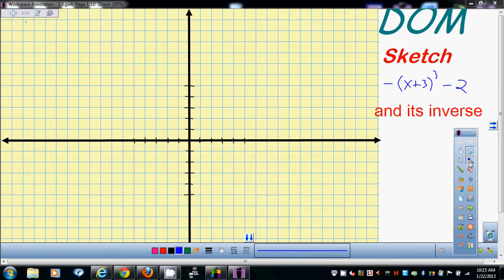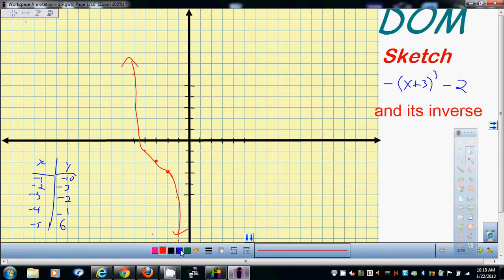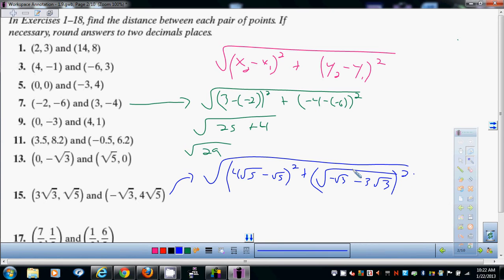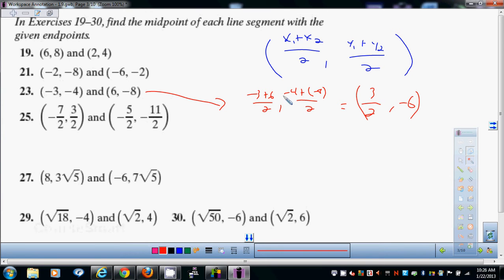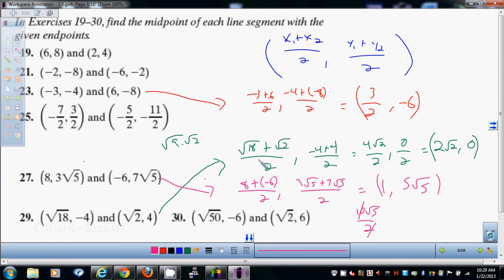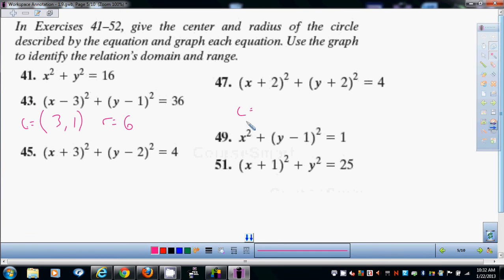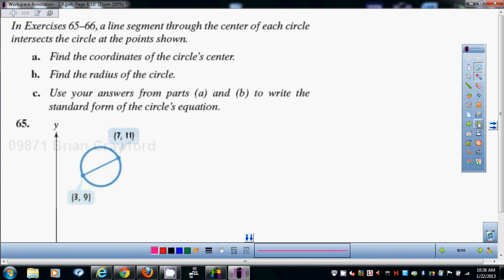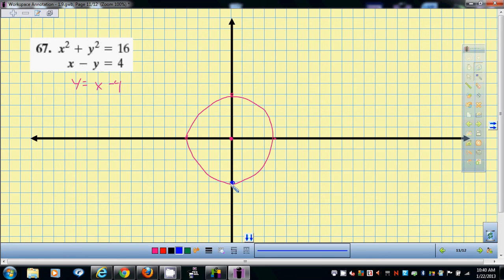1 9 Tue Jan 22